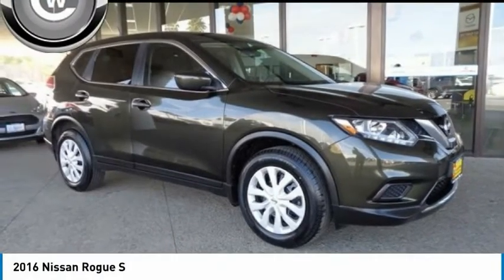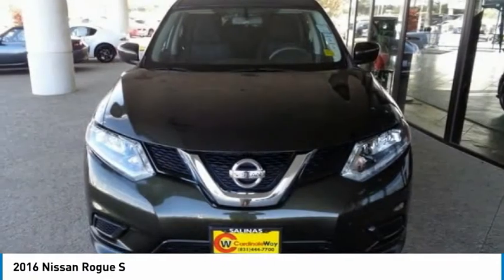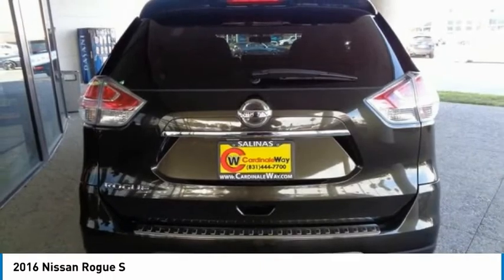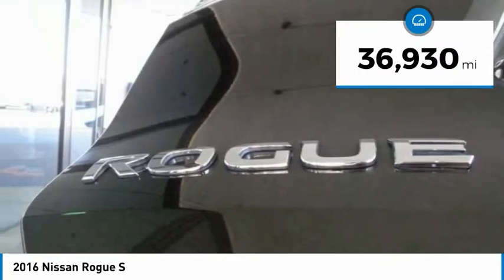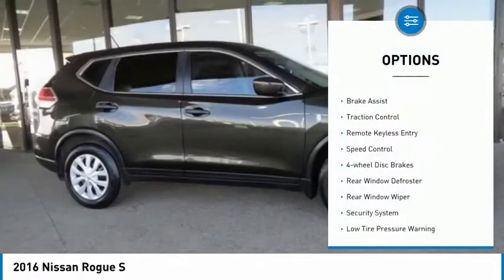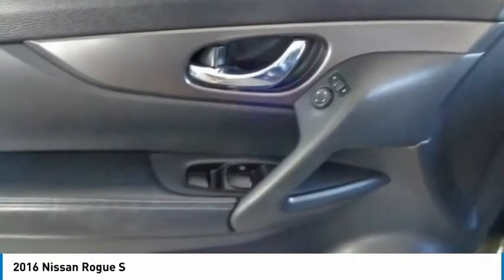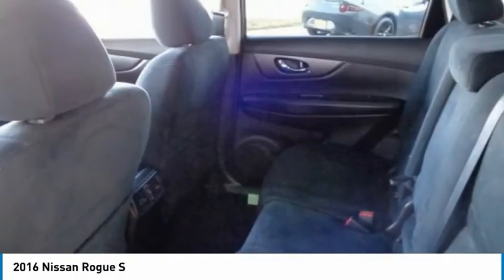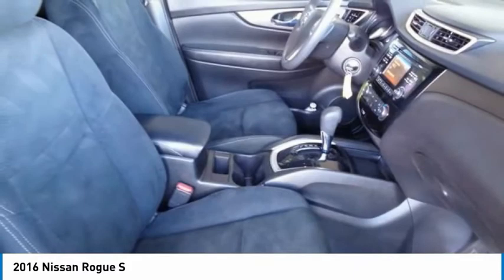2016 Nissan Rogue S FOR SALE in Salinas, CA Z3311A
Cardinale Mazda
500 Auto Center Circle

Want us to come to you? No problem! In case we missed a picture or a detail you would like to see of this 2016 Rogue, we are happy to send you A PERSONAL VIDEO walking around the vehicle focusing on the closest details that are important to you. We can send it directly to you via text or email. We look forward to hearing from you!  Odometer is 22287 miles below market average! Bluetooth - Handsfree Connection, Front Bucket Seats, Front Center Armrest w/Storage, Overhead console, Passenger door bin, Radio: AM/FM/CD/RDS/AUX NissanConnect, Speed-sensing steering, Split folding rear seat, Spoiler, Steering wheel mounted audio controls. CARFAX One-Owner. Clean CARFAX.  26/33 City/Highway MPG Recent Arrival! Awards:     2016 KBB.com 10 Best SUVs Under  25,000  We develop outstanding relationships where everyone wins! If you are in the market for a new or pre-owned vehicle, do yourself a favor and stop by our dealership in Salinas to see what we can do to help with your needs. Serving the local Salinas, Seaside, Carmel, Pacific Grove, Gilroy, Hollister, Marina, Monterey and Central Coast areas.  Vehicle price and availability are subject to change without notice.